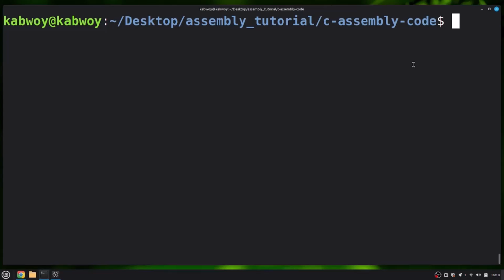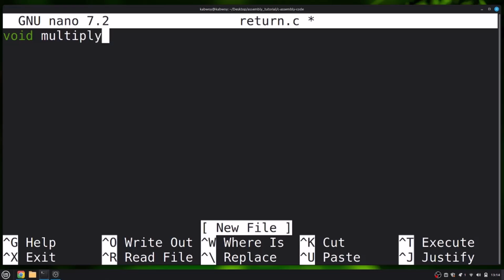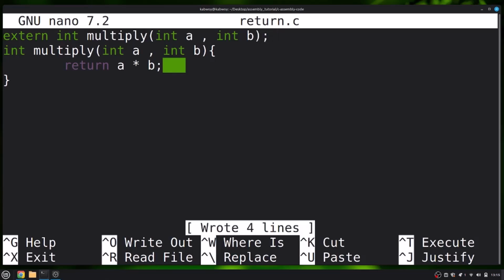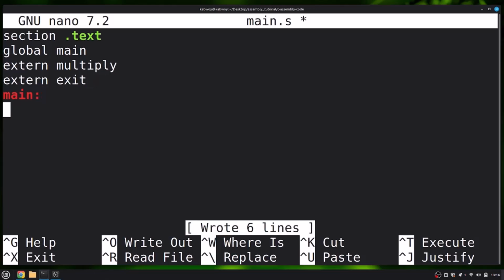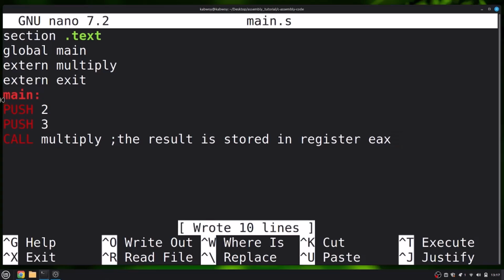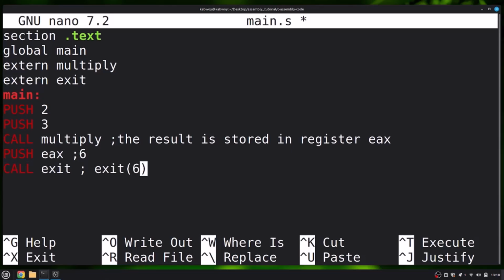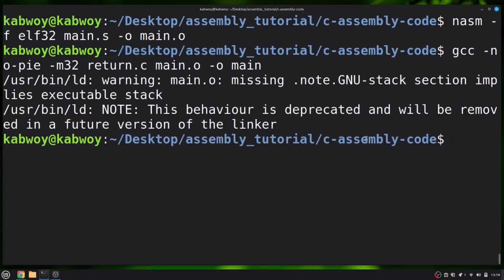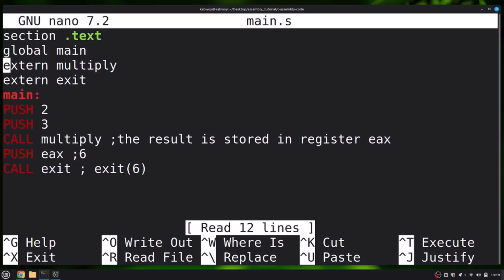LEARN X86 ASSEMBLY: CALLING CUSTOM C FUNCTIONS(PART 2)